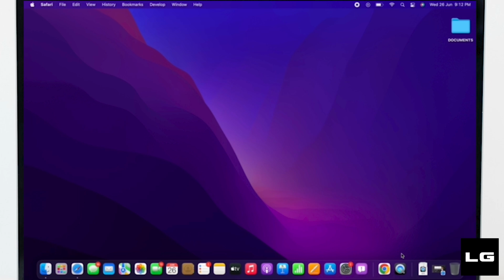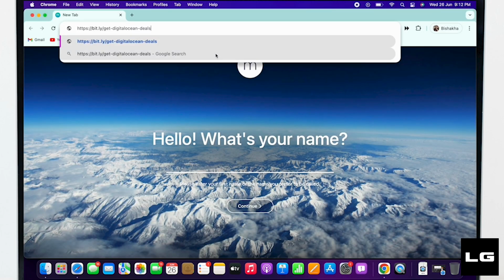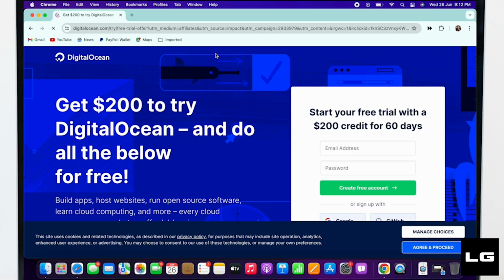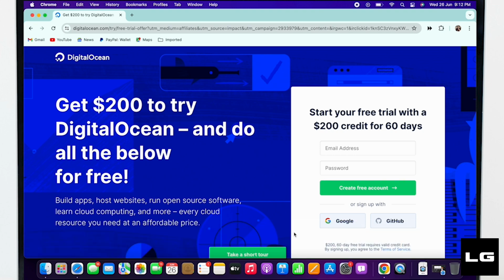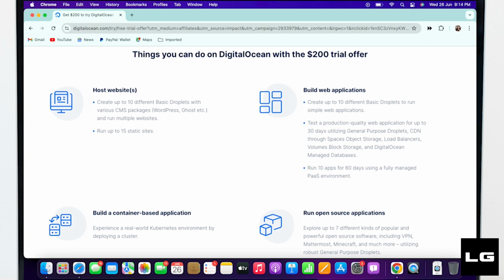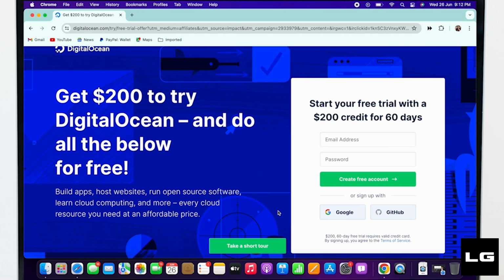Get Digitalocean Promo Code | Best Digitalocean Deals 2024 | Digital Ocean Free Trial $200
Are you looking to start a project on DigitalOcean in 2024 and searching for the best deals or a promo code to get you started? This guide will show you how to secure a promo code for a $200 free trial on DigitalOcean, allowing you to explore their cloud services without initial investment.

In this tutorial:
0:00 - Introduction
0:05 - Get DigitalOcean Promo Code | Best DigitalOcean Deals 2024 | Digital Ocean Free Trial $200

Learn the steps to access the best available deals and promo codes for DigitalOcean, including how to qualify for the generous $200 free trial. Explore options like signing up through partner offers, joining developer programs, or participating in DigitalOcean’s community events to secure additional discounts.

Take advantage of these fantastic opportunities to kickstart your projects on DigitalOcean with significant savings in 2024!